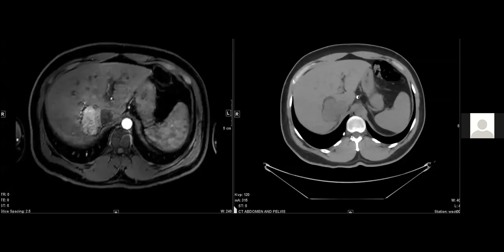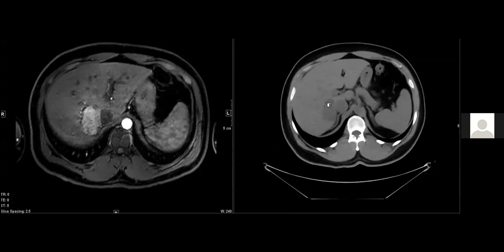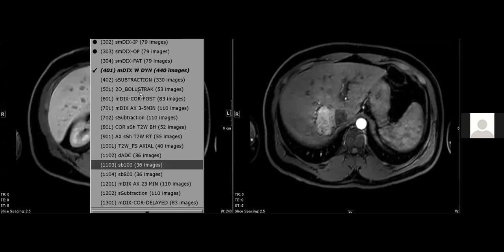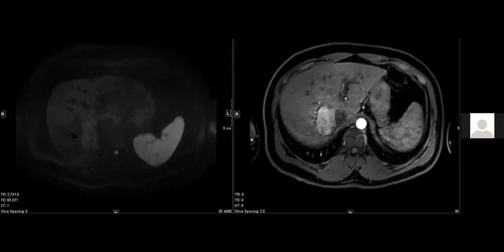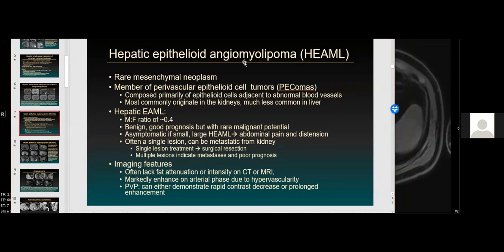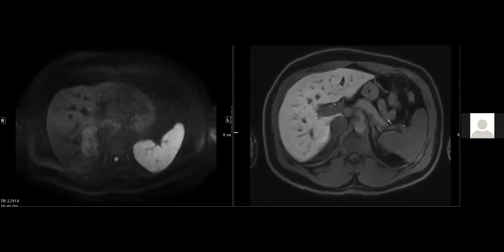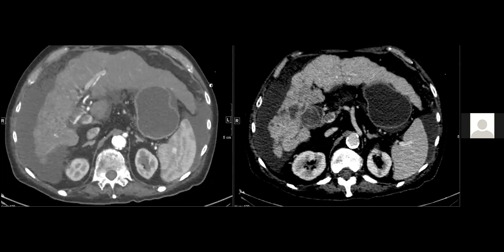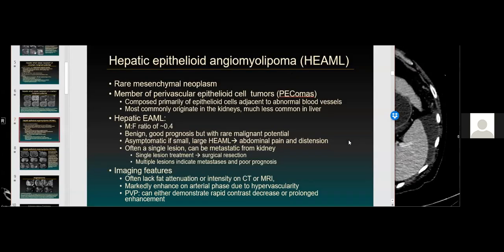Liver mass with fat - adenoma, HCC or the rare AML?? Dr. Victoria Chernyak